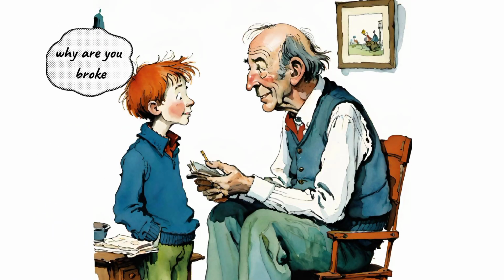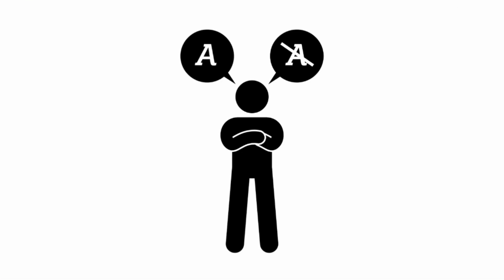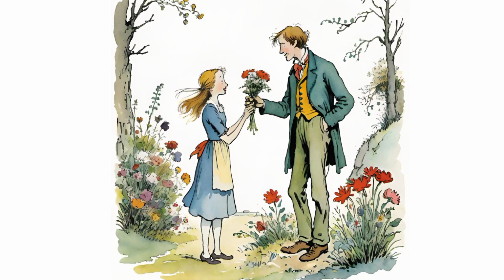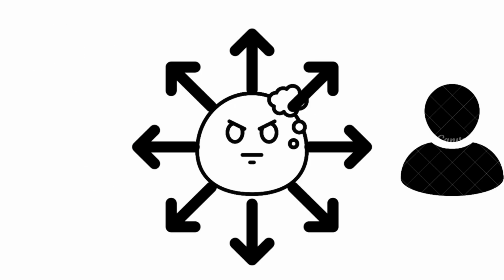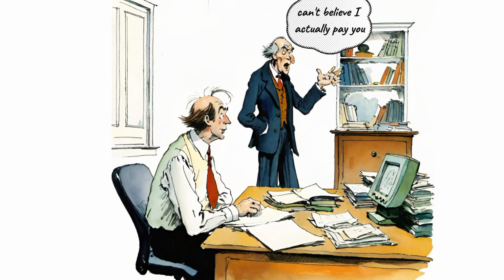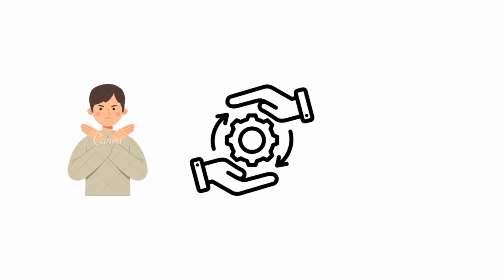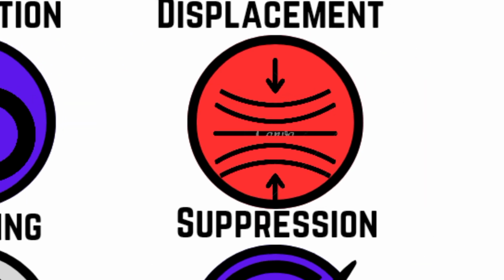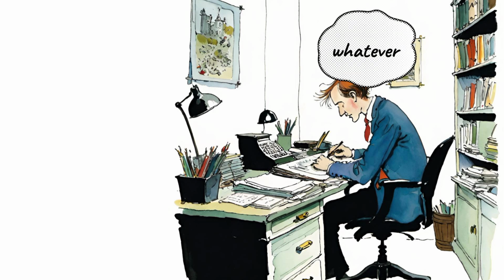Every Human Defense Mechanism Explained in 4 Minutes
Explore the 12 key psychological defense mechanisms people use to cope with stress and emotions. Learn about denial, repression, projection, displacement, rationalization, reaction formation, regression, sublimation, intellectualization, suppression, identification, and undoing with real-life examples and simple graphics.

CHAPTERS:
0:00 Rationalization
0:22 Undoing
0:41 Identification
1:02 Reaction Formation
1:20 Projection
1:39 Displacement
1:58 Regression
2:16 Sublimation
2:36 Intellectualization
2:57 Suppression
3:18 Denial
3:43 Repression

Defense mechanisms, mental health, coping strategies, emotional regulation, stress management, psychology, denial, repression, projection, displacement, rationalization, reaction formation, regression, sublimation, intellectualization, suppression, identification, undoing.